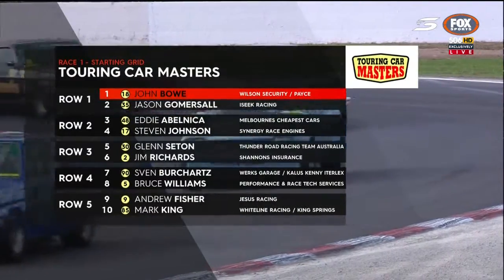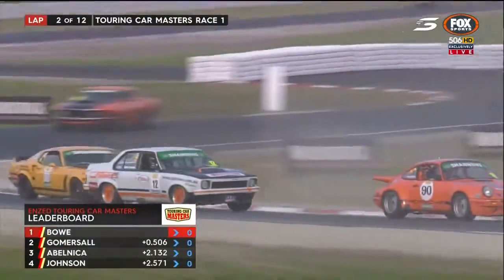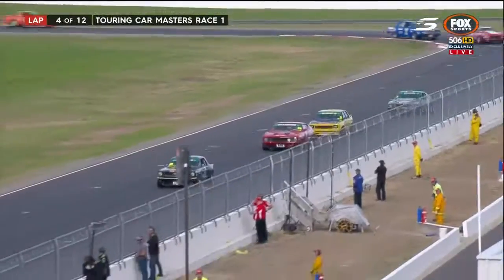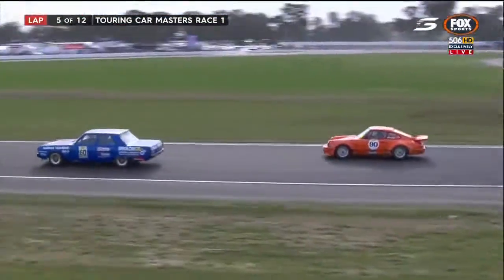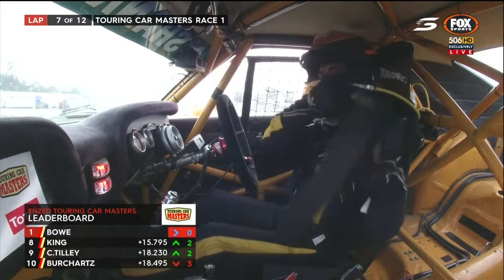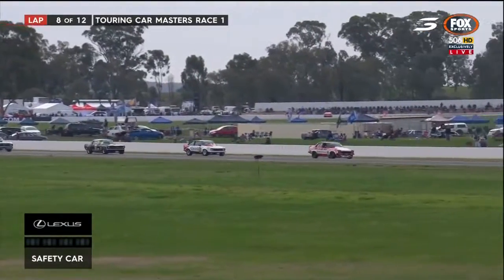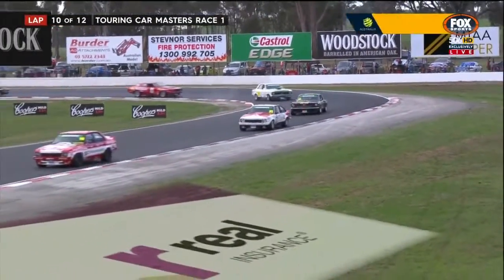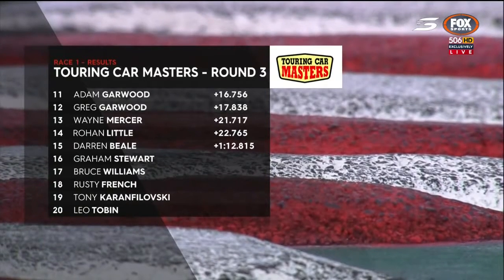2016 Touring Car Masters - Winton - Race 1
2016 Touring Car Masters - Winton - Race 1